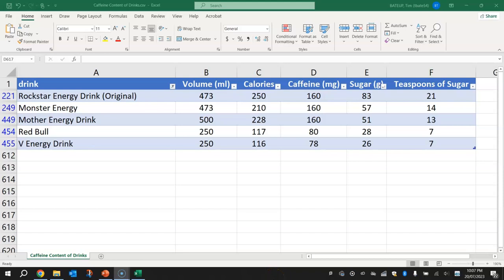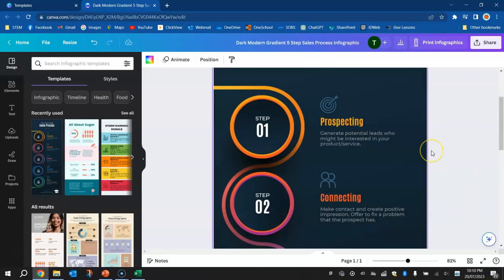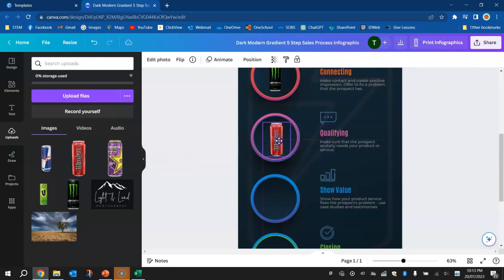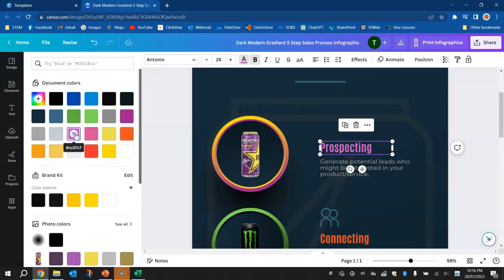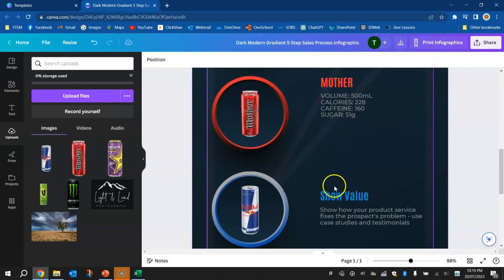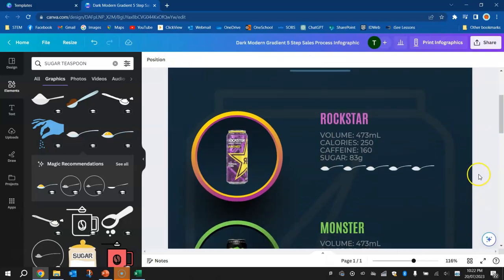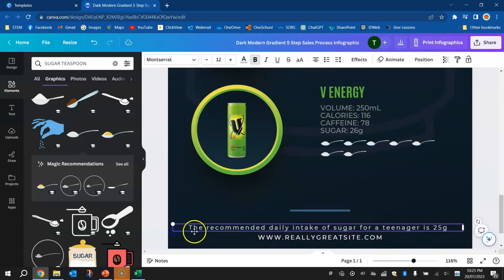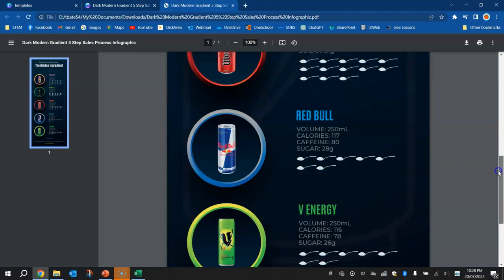Create Mesmerising Infographics with Big Data Insights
Unleash the hidden potential of your data as we delve into the world of infographic creation powered by big data insights! In this thrilling tutorial, we'll show you how to leverage Canva's creative prowess to design visually stunning infographics that captivate your audience and breathe life into your data stories. Whether you're a data enthusiast, marketer, or content creator, this guide will equip you with the tools to showcase your data in the most captivating and shareable way.

Pictures of energy drinks are found on Google Images with a transparent background